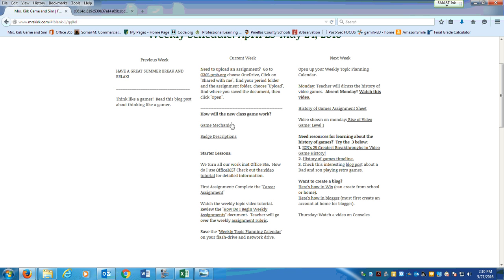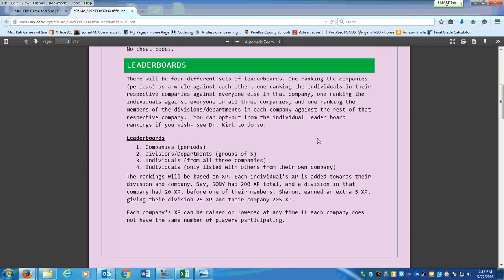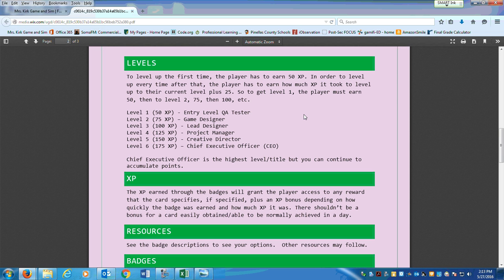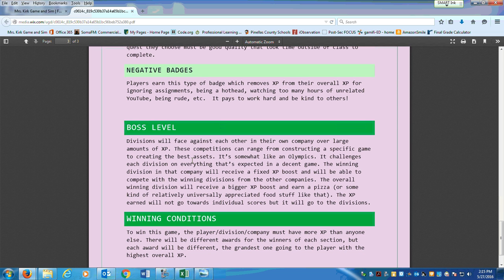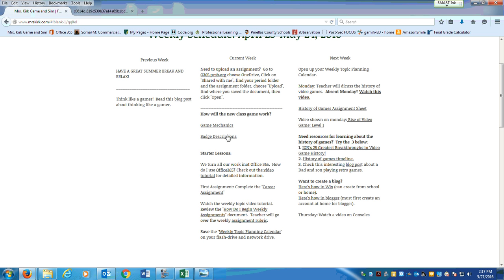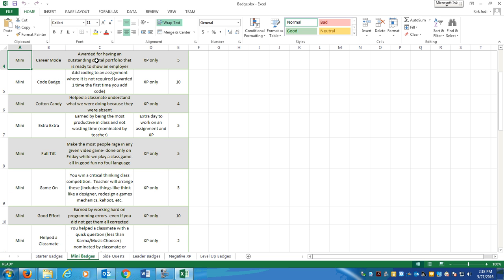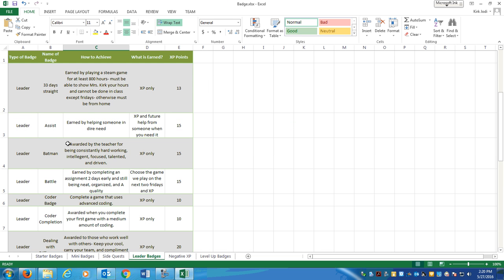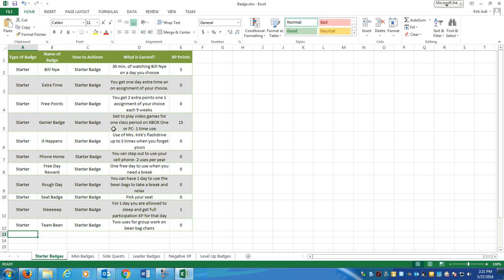CAS Class Game Mechanics and Badges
Update!  The new class game has the same rules and badges BUT we now use Classcraft to manage our class game.